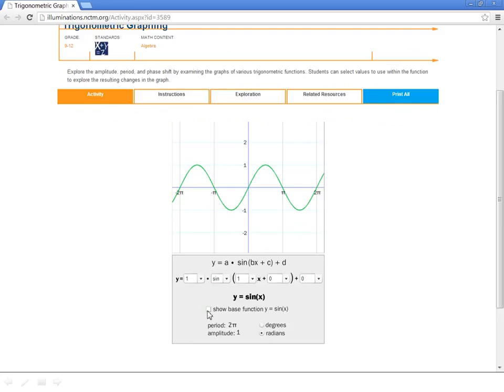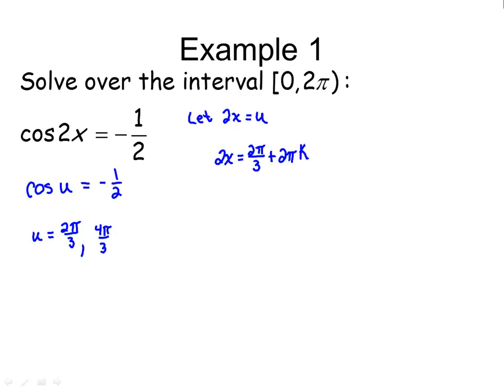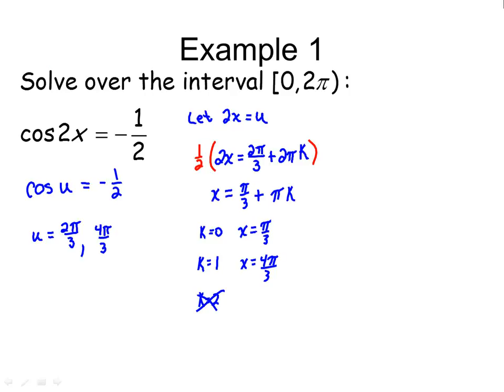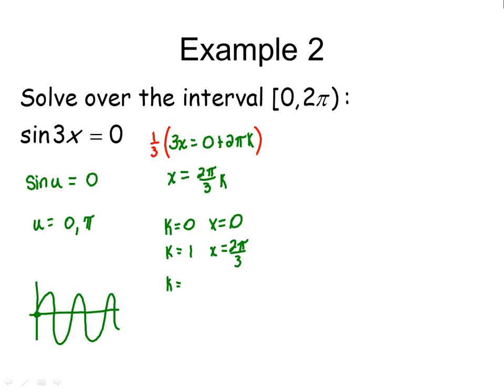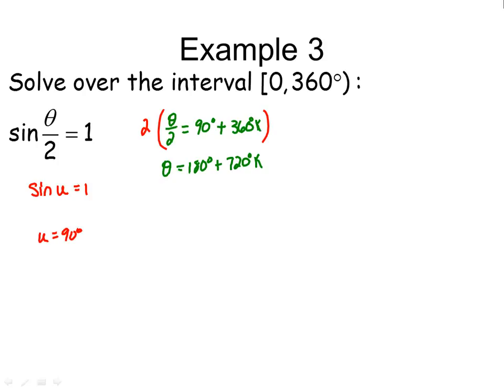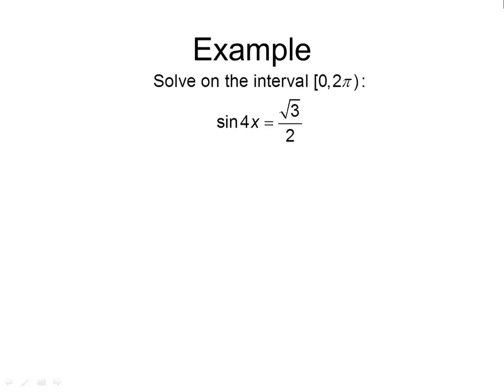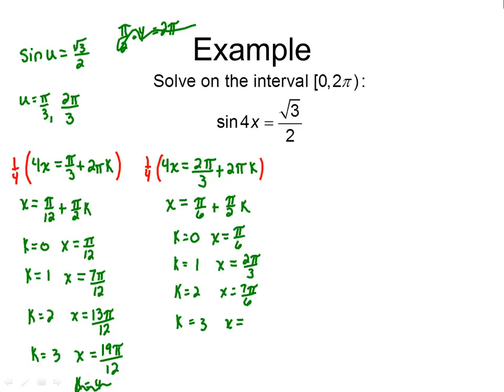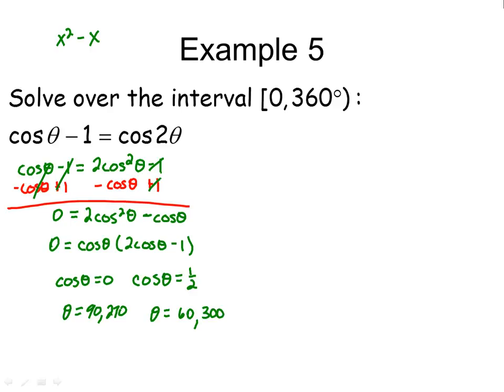MTH 113 6.3